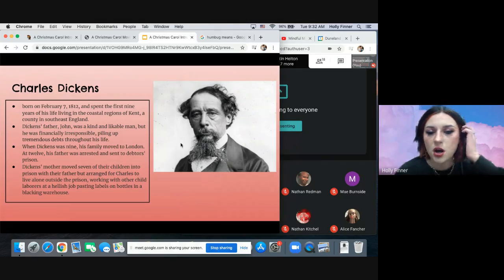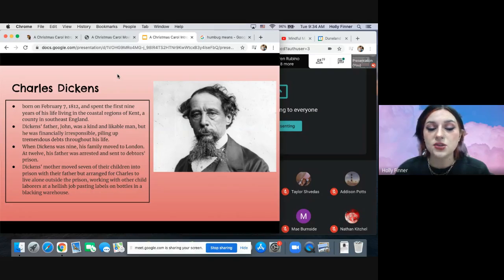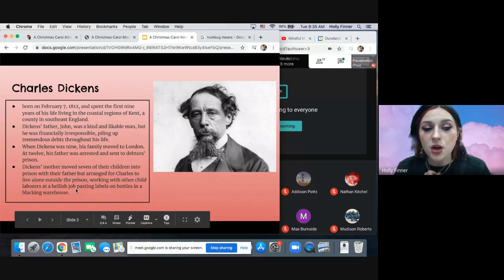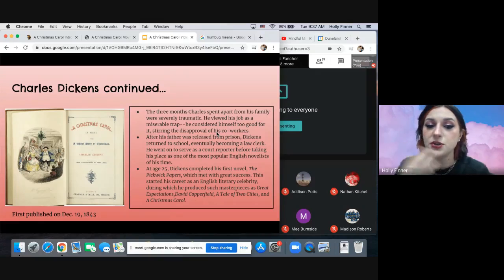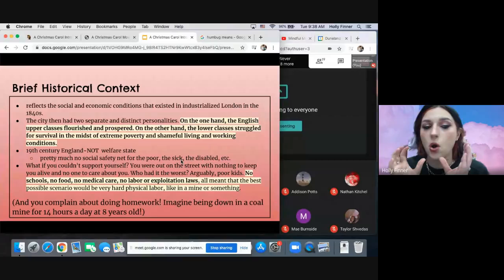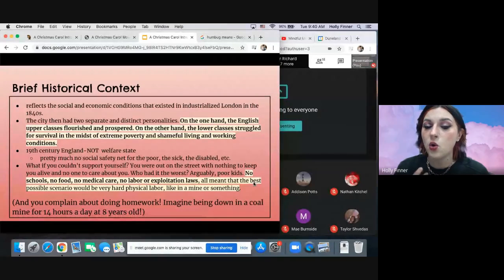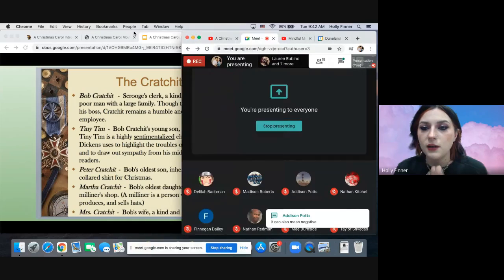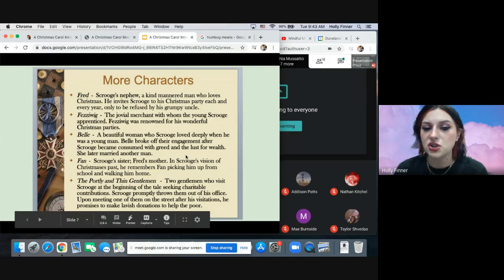12/1 Class Recording